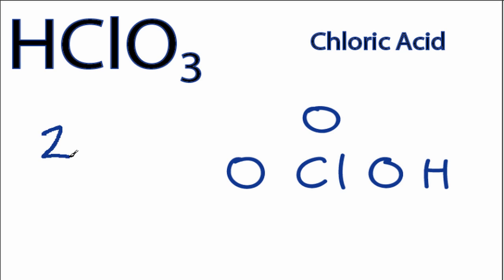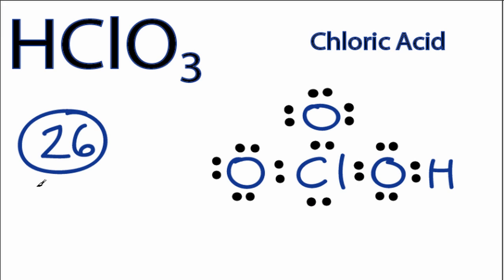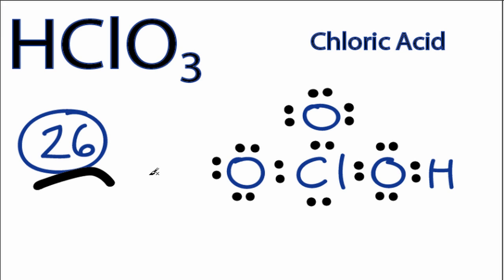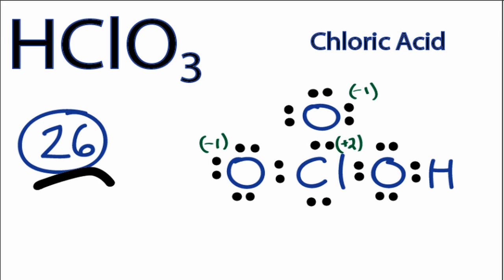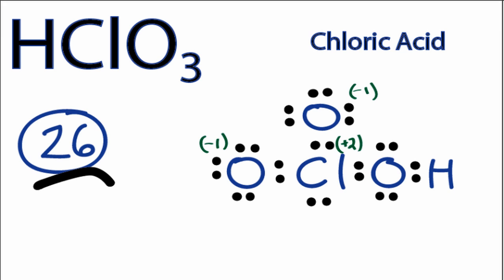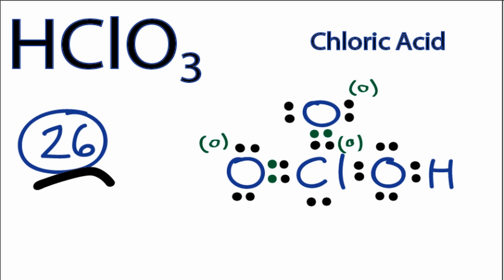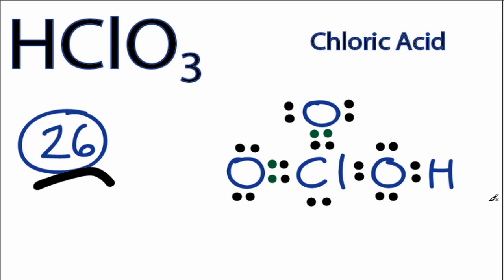HClO3 Lewis Structure: How to Draw the Lewis Structure for HClO3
A step-by-step explanation of how to draw the HClO3 Lewis Structure (Chloric Acid).

When we have an H (or H2) in front of a polyatomic molecule (like CO3, SO4, NO2, etc.) we know that it's an acid.  This means that the Hydrogen atoms will be attached to the outside of the oxygen molecules.  Knowing this information makes it much easier to draw the Lewis structure for HClO3.
A step-by-step explanation of how to draw the HClO3 Lewis Dot Structure (Chloric Acid).

For the HClO3 structure use the periodic table to find the total number of valence electrons for the HClO3 molecule. Once we know how many valence electrons there are in HClO3 we can distribute them around the central atom with the goal of filling the outer shells of each atom.

In the Lewis structure of HClO3 structure there are a total of 26 valence electrons. HClO3 is also called Chloric Acid.

Note that HClO3 can have an Expanded Octet and have more than eight valence electrons. Because of this there may be several possible Lewis Structures. To arrive at the most favorable Lewis Structure we need to consider formal charges. See how to calculate formal charges

Steps to Write Lewis Structure for compounds like HClO3
1. Find the total valence electrons for the HClO3 molecule.
2. Put the least electronegative atom in the center. Note: Hydrogen (H) always goes outside.
3. Put two electrons between atoms to form a chemical bond.
4. Complete octets on outside atoms.
5. If central atom does not have an octet, move electrons from outer atoms to form double or triple bonds.

Lewis Structures, also called Electron Dot Structures, are important to learn because they help us understand how atoms and electrons are arranged in a molecule, such as Chloric Acid. This can help us determine the molecular geometry, how the molecule might react with other molecules, and some of the physical properties of the molecule (like boiling point and surface tension).